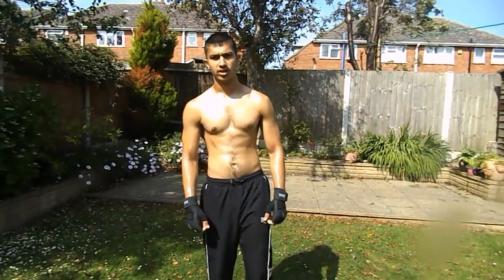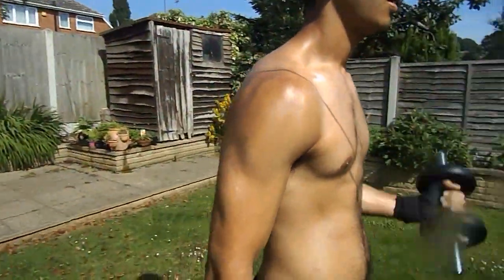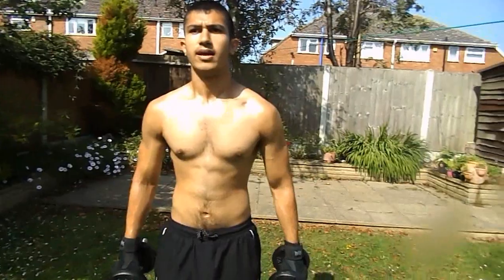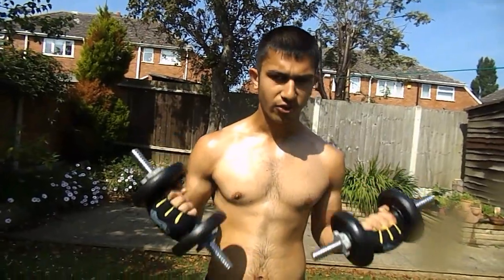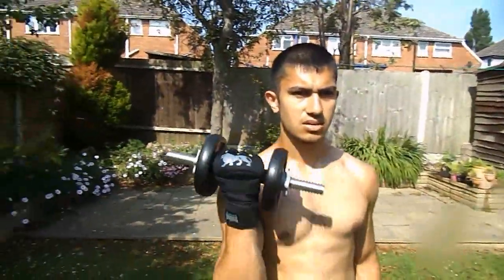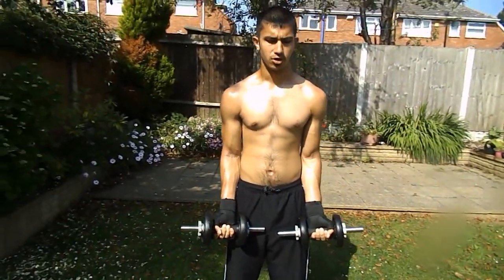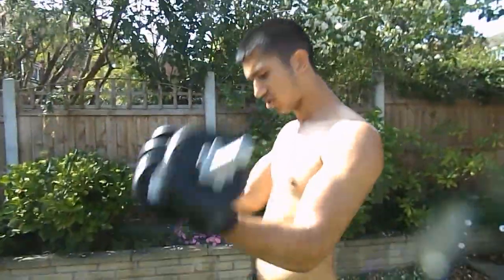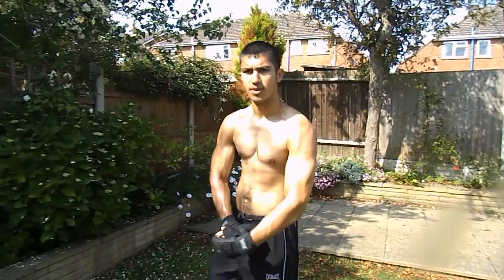Light Effective Bicep Workout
In this video I show you an effective bicep workout with lightweights! This workout will burn your arms and it is also very short.